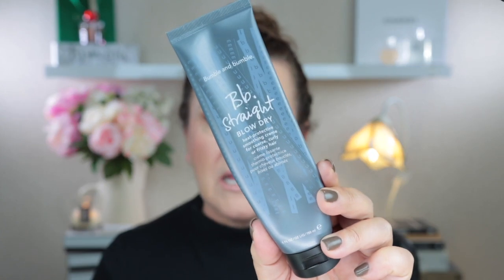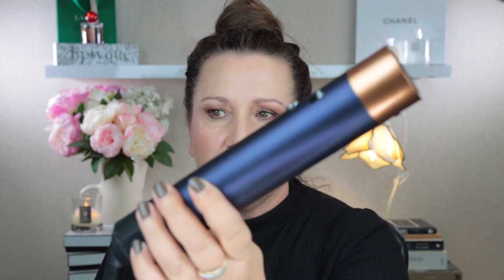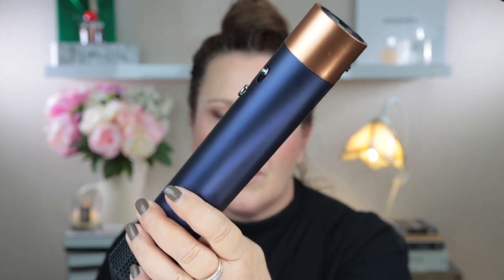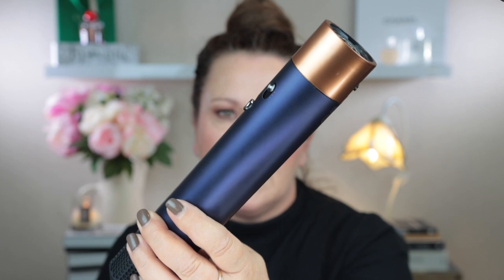How To Straighten Curly Hair | Dyson Airwrap Smoothing Brush Tutorial | No Frizz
How to style long hair. Over 50 hairstyles.

To purchase the Dyson Airwrap: USA

Makeup I am wearing:
Hourglass Veil Primer
Burberry Matte Glow Foundation - Medium Neutral:
Chanel Longwear Eye Concealer - B30
By Terry Hyaluronic Hydra-Powder (under eyes)
Chanel Finish Loose Powder - Translucent
Chanel Longwear Eyebrow Pencil - Brun Clair 808
Benefit 24H Brow Setter - USA
MAC Paint Pot - Soft Ochre
Chantecaille Real Bronze - Goa
Wayne Goss Luxury Eyeshadow - Tourmaline
Ton Ford Shade & Illuminate Blush - Brazen Rose
Tom Ford Lip Color
Candle in My Video Background:
Jo Malone:

Makeup Brushes I Use:
Wayne Goss
Hourglass

Mail:
Tirau 3442
Waikato
New Zealand
or

About me:
52 years old
Oily skin
Curly hair (but usually straightened)